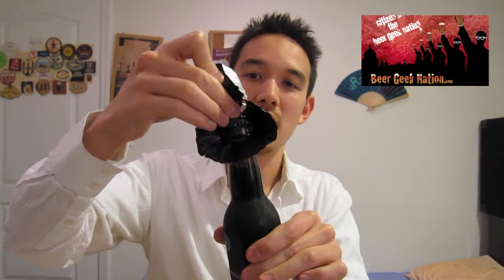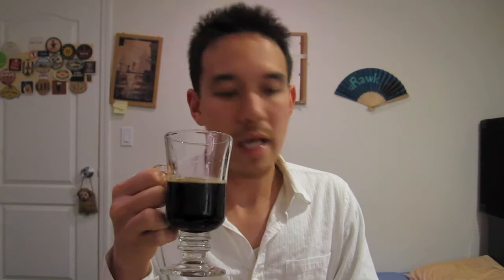Beer Blog 75 (Harviestoun: Ola Dubh 16)